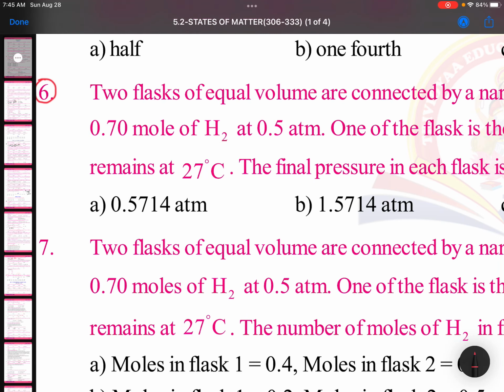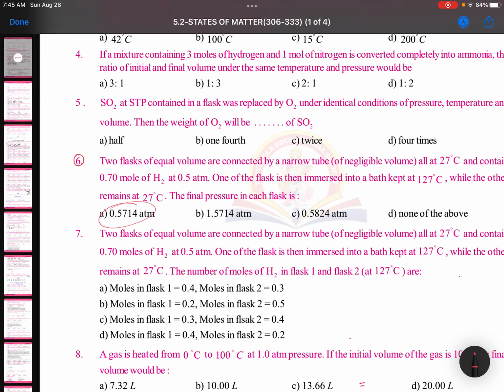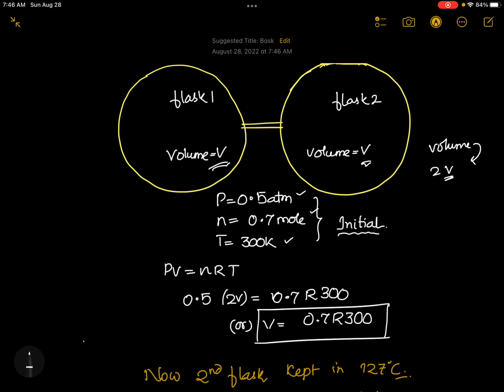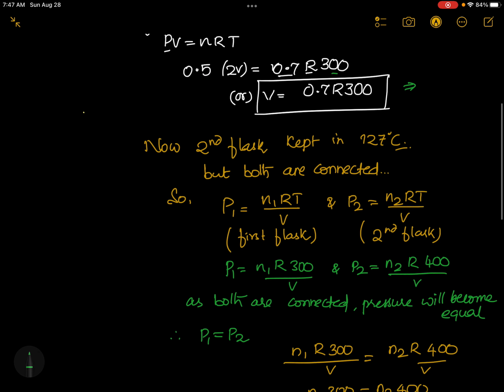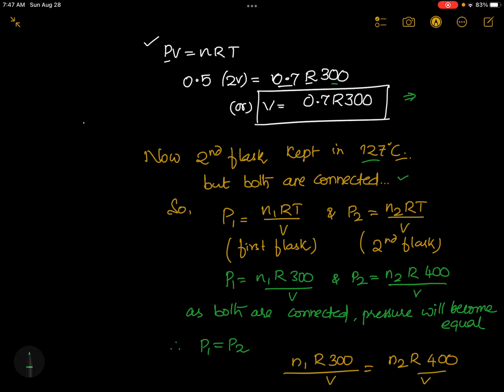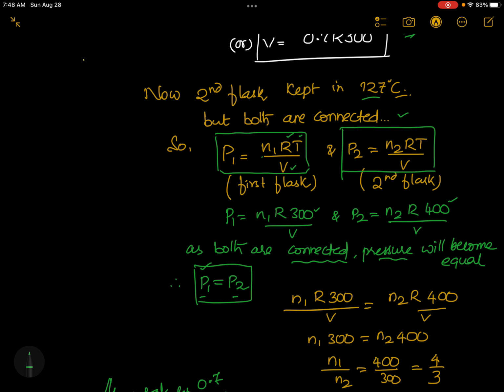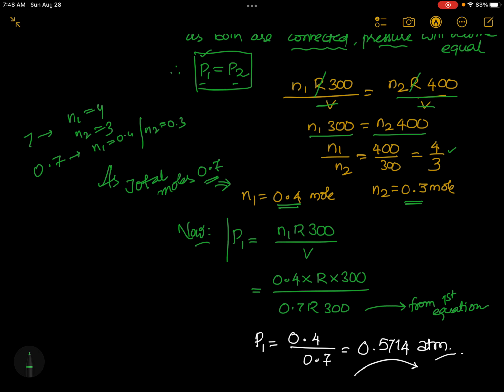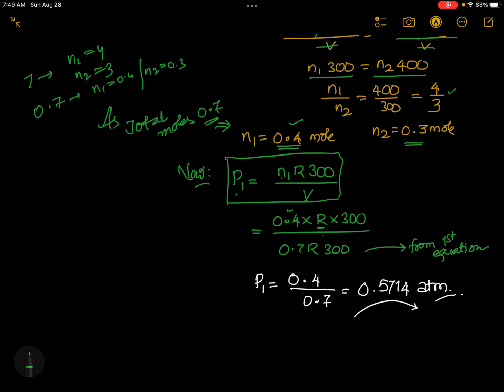Two flasks of equal volume… the final pressure in each flask